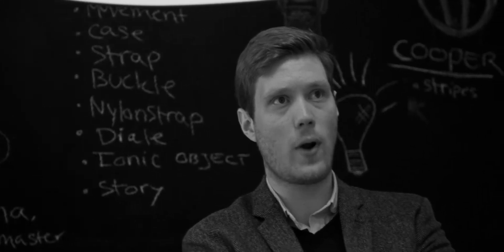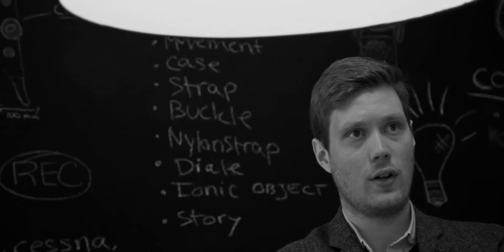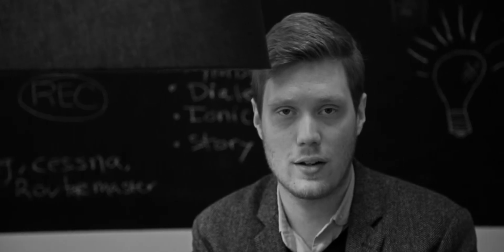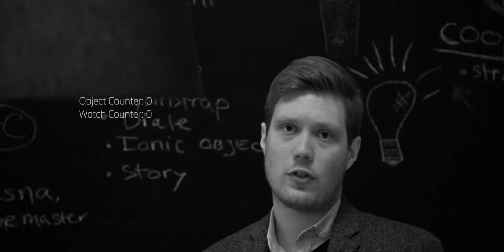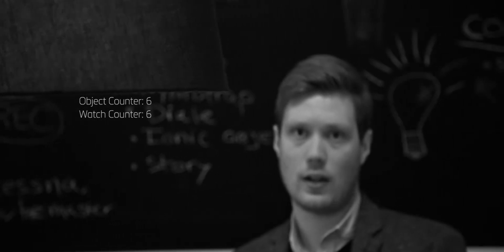REC Watches - Concept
A YKVisuals production.

REC Watches ApS, explain the concept behind their watches which are made from recycled cars. What thoughts go into every piece and how they create them.